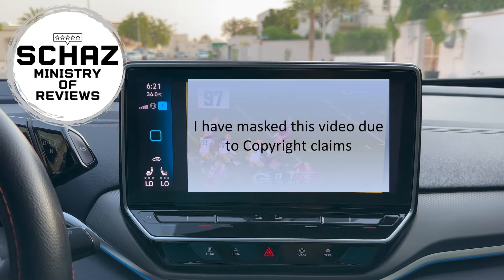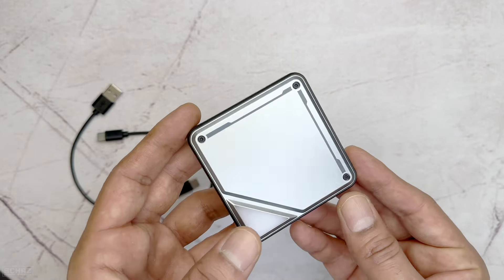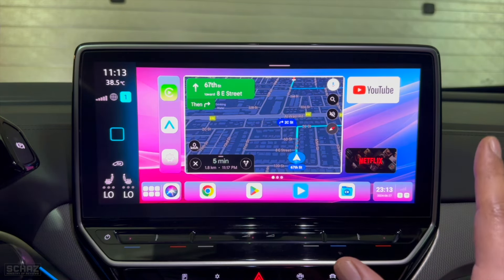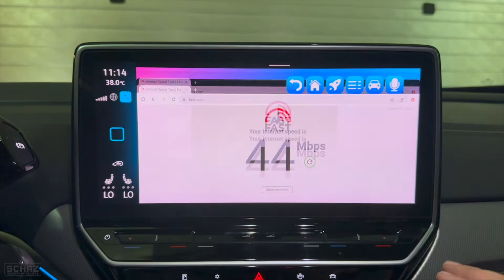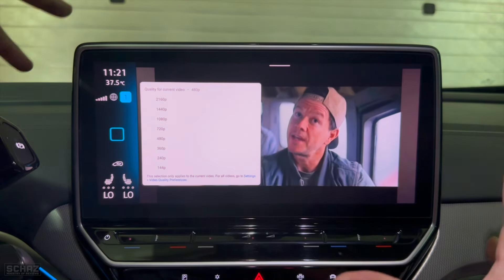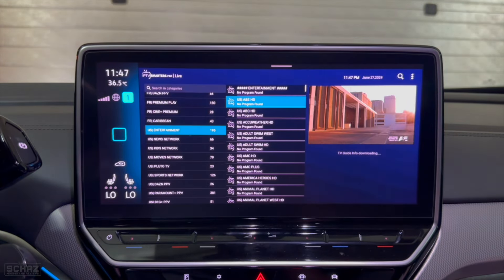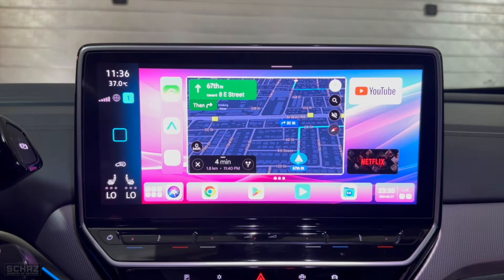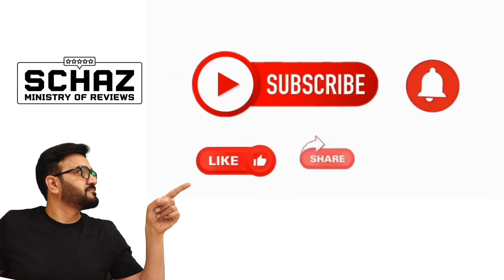Linkifun A1 CarPlay AI Box USB Adapter 2024 | Plug & Play | UNBOXING REVIEW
My other TOP RECOMMENDED Models:
MMB Max 5.0

Remote Control for Non-Touchscreen Cars

Upgrade your driving experience with this amazing must-have CarPlay AI Box USB Adapter! 🚗💡

This latest CarPlay AI Box Adapter model brings advanced AI capabilities and seamless connectivity to your car's infotainment system. With this Linkifun A1 Mini CarPlay AI Box adapter, you can now enjoy the convenience and intelligence of your smartphone right at your fingertips, directly integrated into your car's screen

Key Features:
🔹 Smart Apps: Enjoy apps on your car screen like YouTube, Netflix, Live TV, Navigation, Phone Calling, Music, Movies, Facebook, Instagram and many more
🔹 Smart Integration: Connect your smartphone effortlessly and access its features directly on your car's display.
🔹 Voice Control: Stay focused on the road while controlling your favorite apps, music, and navigation through intuitive voice commands.
🔹 AI Assistance: Experience personalized assistance with AI-driven recommendations, reminders, and suggestions tailored to your driving preferences.
🔹 Enhanced Safety: Keep your eyes on the road with hands-free operation and real-time updates on traffic, weather, and more.
🔹 Seamless Updates: Stay up-to-date with the latest software upgrades and features to continually enhance your driving experience.

Whether you're commuting to work, embarking on a road trip, or simply running errands, this CarPlay AI Box adapter offers unparalleled convenience and connectivity, turning every journey into a smart and enjoyable experience.

Upgrade your car today and embrace the future of driving with this Linkifun A1 Mini CarPlay AI Box Adapter!

🔷 Linkifun A1 Mini CarPlay AI Box USB Adapter 🔷
※ Android 13 Operating System
※ 8GB RAM + 128GB Storage (expand with MicroSD)
※ QCM 6125 CPU
※ Works with iPhones and Android Mobiles
※ Wireless Apple iPhone CarPlay and Android Auto
※ Video in Motion: Watch videos while driving
※ Built-in 4G/3G/2G SIM Card Slot
※ Google Play store. Install different APPs: YouTube, Netflix, Live TV etc
※ Split Screen Function
※ Built in GPS antenna for Navigation

Compatibility: Works in most cars that support Wired CarPlay function (except some brands). Check compatibility before buying

Best CarPlay Adapter
Wireless CarPlay in Car
Wireless AndroidAuto in Car
Youtube in car
Install Apps in Car
One of the Top 5 Best CarPlay AI Box Adapters
CarPlay AI Box Dongle You Should Buy
Upgrade your car
Fastest carplay AI Box Adapter